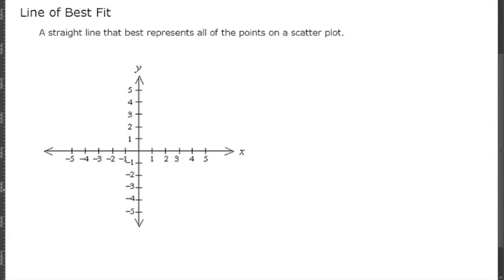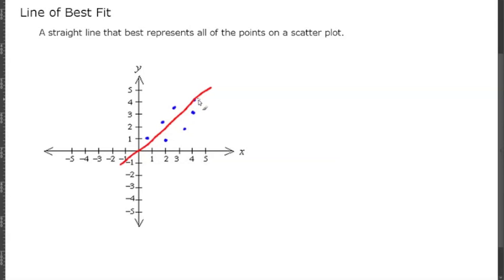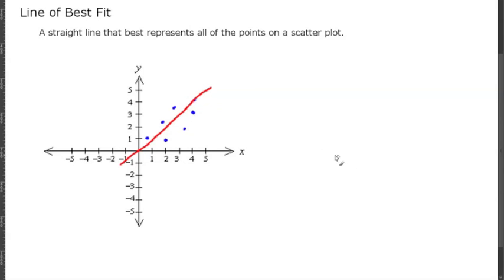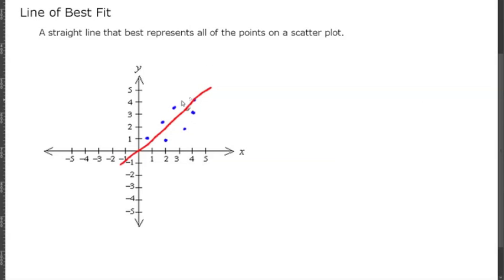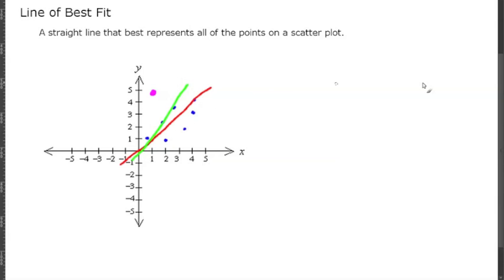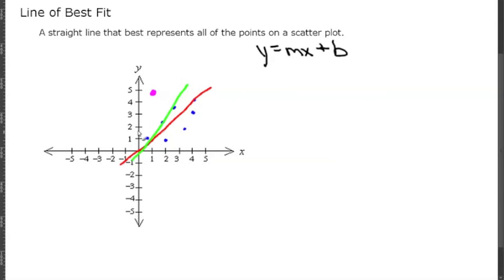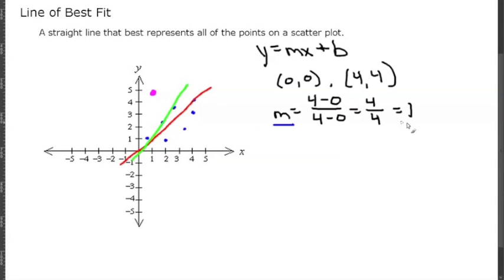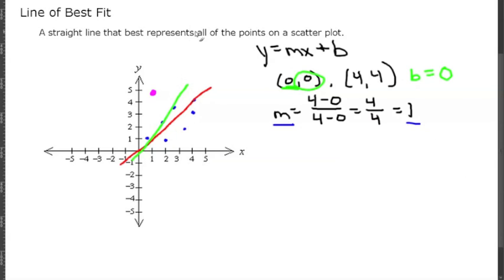PreAlgebra: 8-7 Line of Best Fit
The line of best fit is a straight line that best represents all of the points on a scatter plot.

Happy learning!